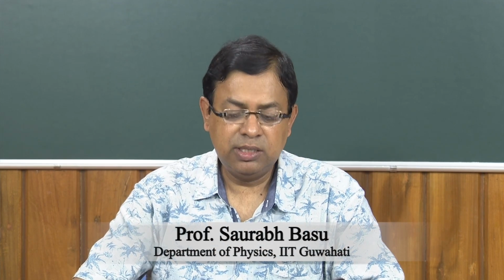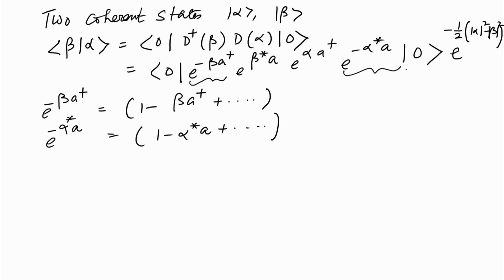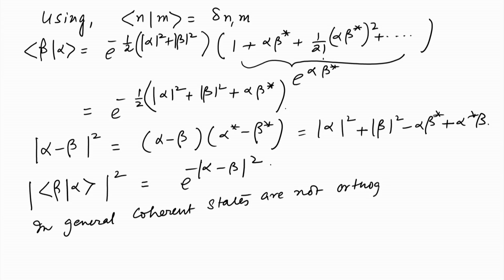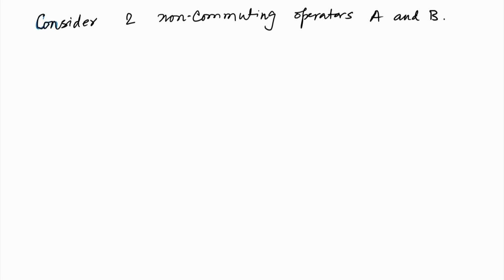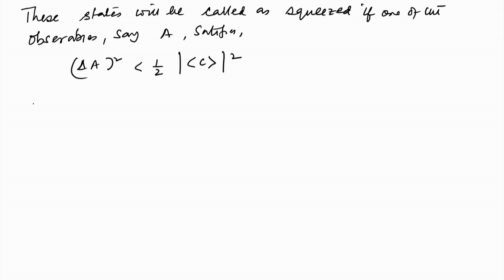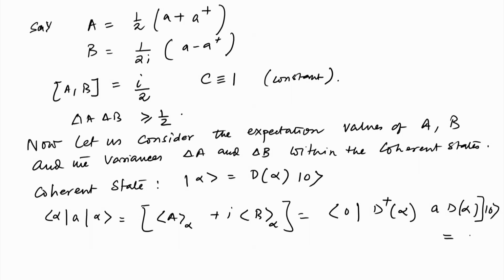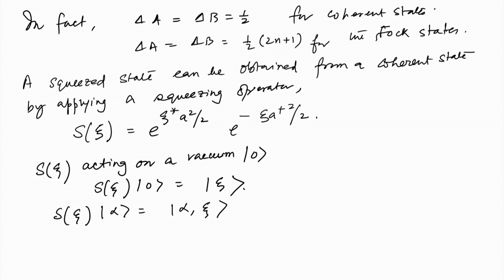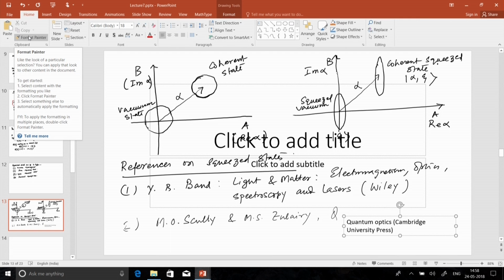Applications of Coherent States, squeezed states